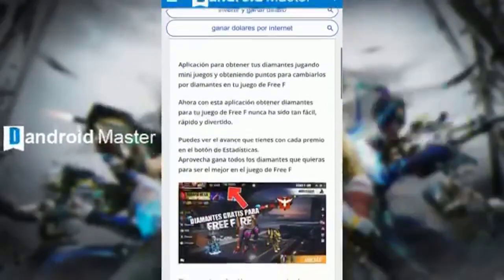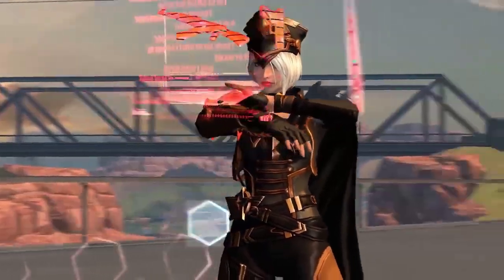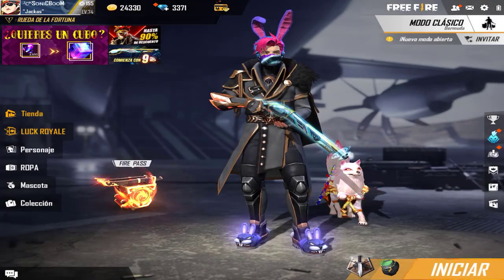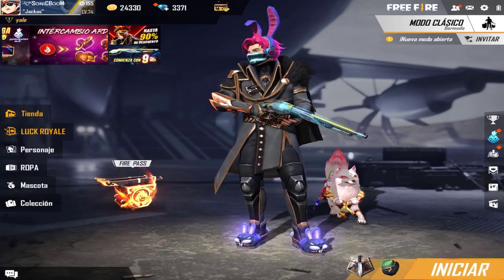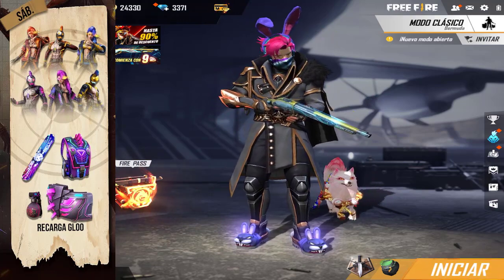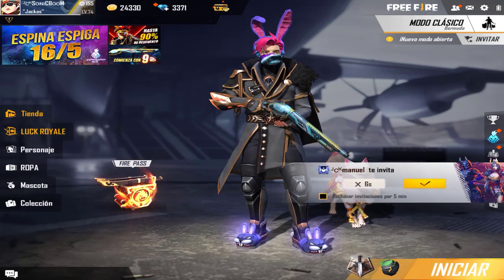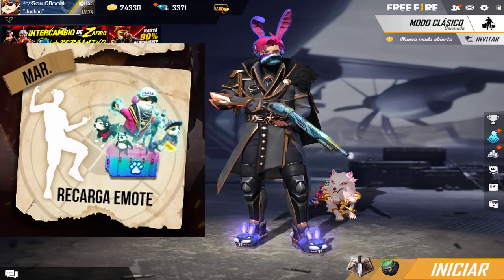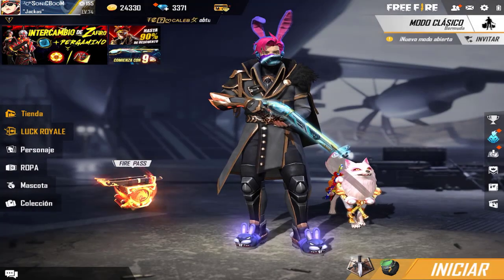REGRESA LA TIENDA DEL HACKER, INCUBADORA ESPINA ESPIGA, GIRO DE VERANO Y MAS EN FREE FIRE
🔥↓↓Pases Élites Gratis (Legal y Fácil)🔥
↓↓ (ENTRA AQUÍ) ↓

Si quieren hablar conmigo y jugar aca estan mis redes.
Int = @sonicboomjck
NimoTV=SoniCBooM